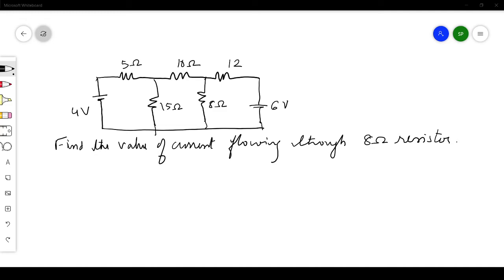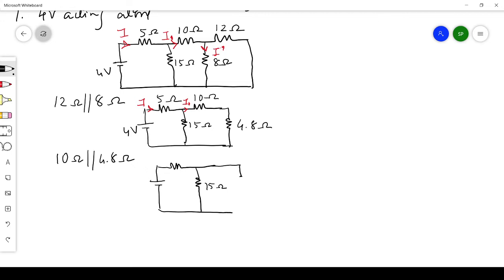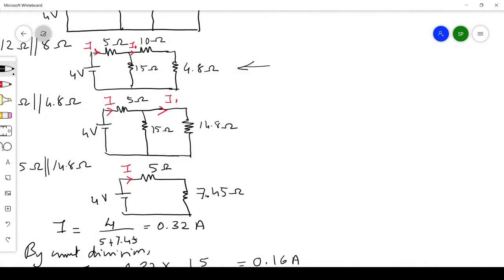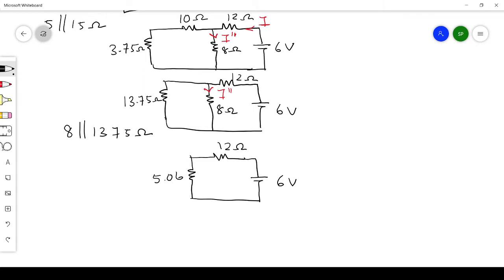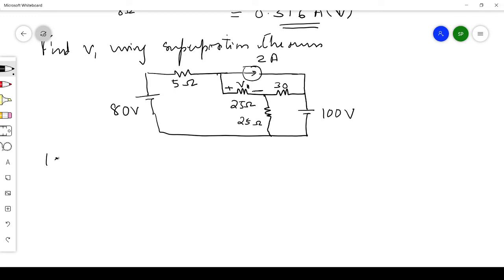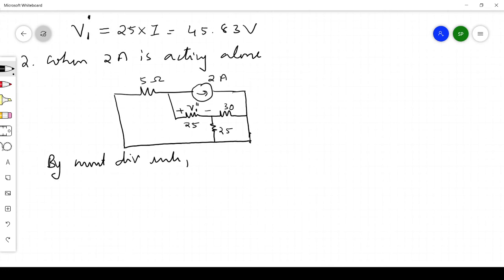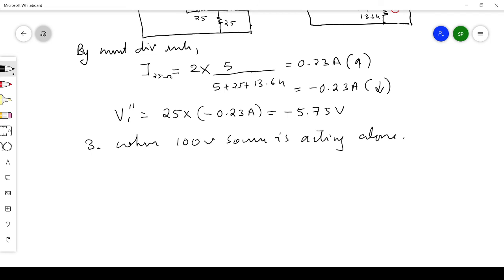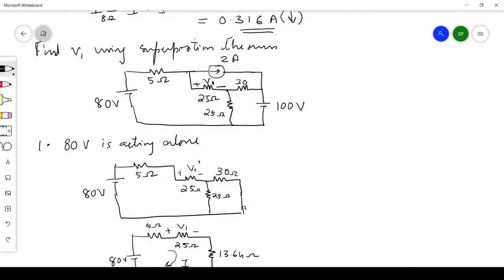Superposition Theorem Solved Examples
This video illustrates examples to solve Electrical Networks using Superposition Theorem. This topic comes under the course Basic Electrical Engineering of University of Mumbai.